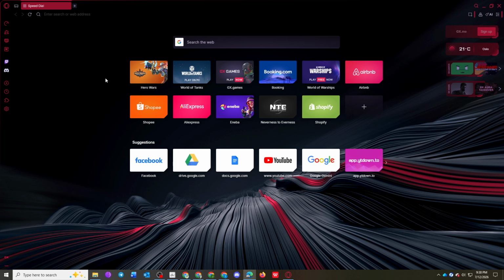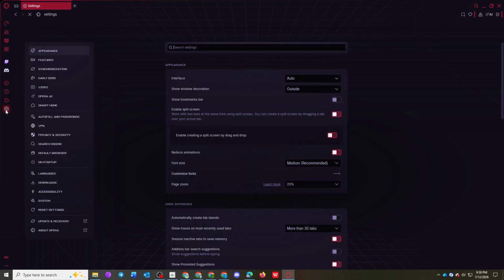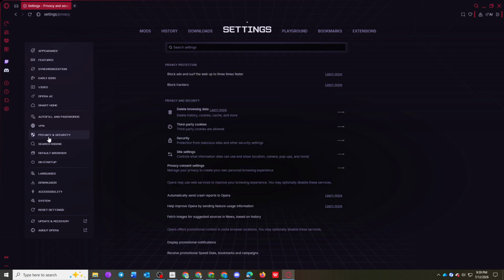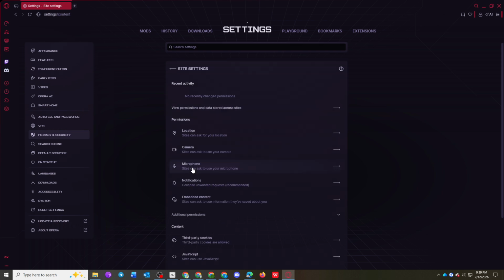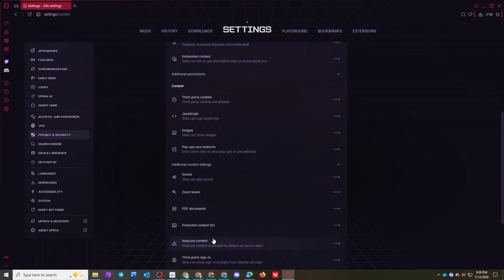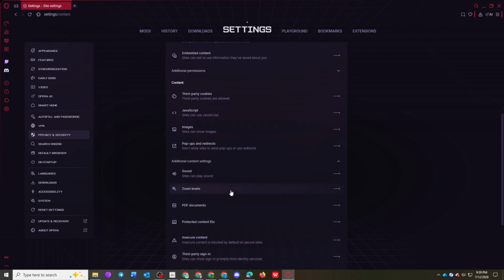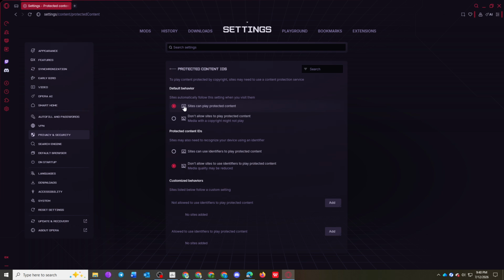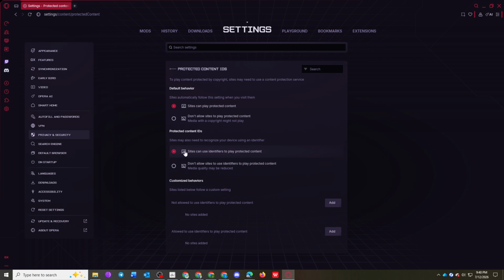How To Turn On DRM Protection In Opera GX Browser [2026 Guide]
In this video, we delve into the essential steps to enable DRM protection in the Opera GX browser, ensuring your media content is secure and accessible. We’ll explore the significance of DRM and how it enhances your browsing experience while protecting your favorite shows and movies from unauthorized access.

By the end of this video, you’ll have a clear understanding of how to activate DRM protection and the benefits it brings.